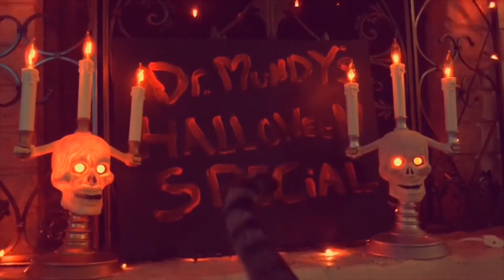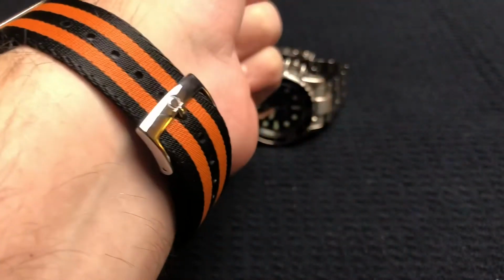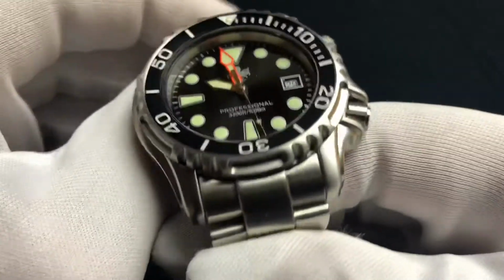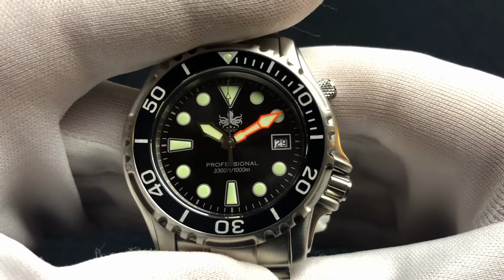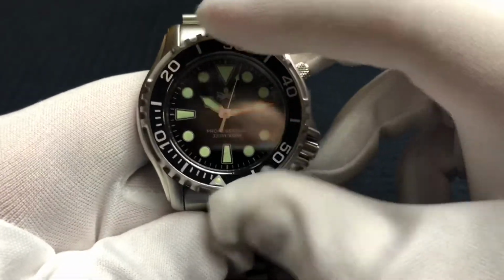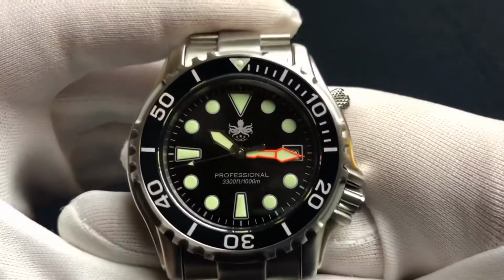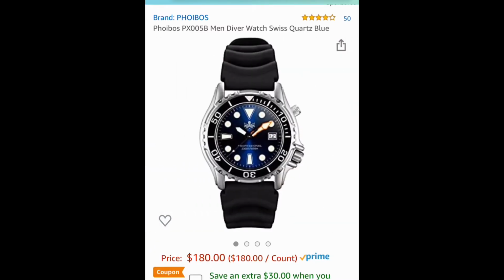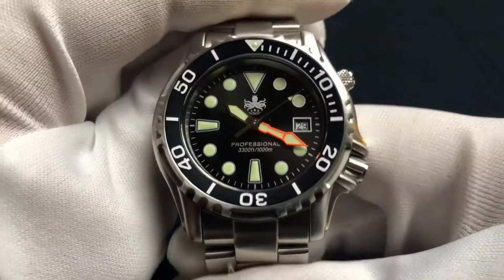Phoibos Ocean Master Review!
I review the Phoibos Ocean Master for my first annual Halloween Special!